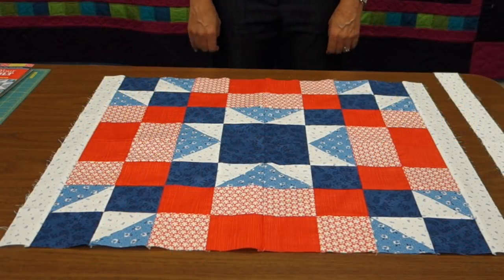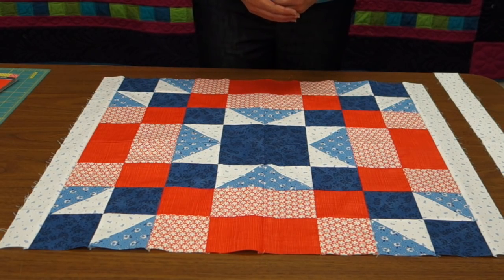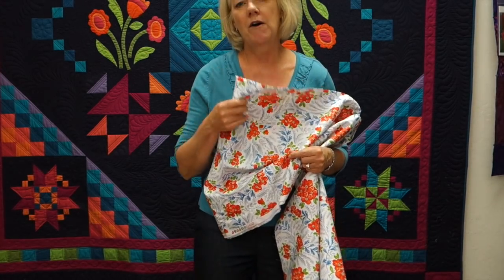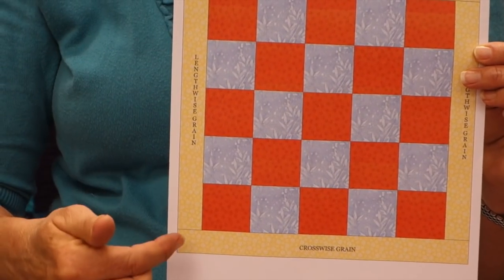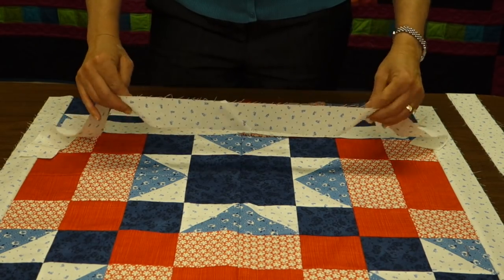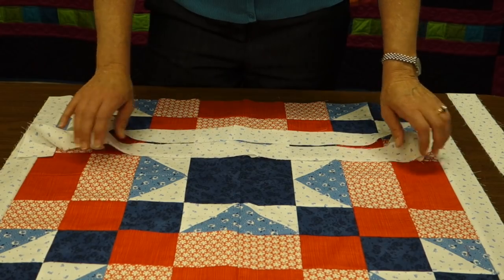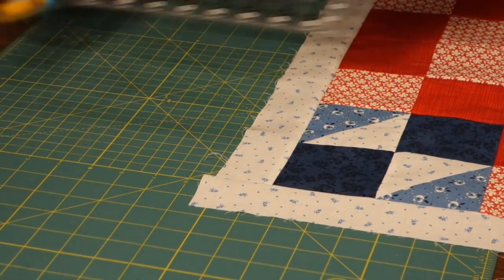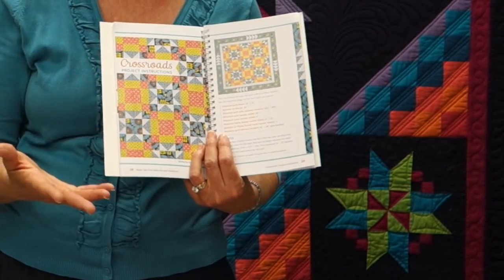Julie's Tips, Tricks, & Techniques: Adding Borders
Julie Cefalu gives you some tips for measuring and cutting your border to create the perfect finish to your quilt.